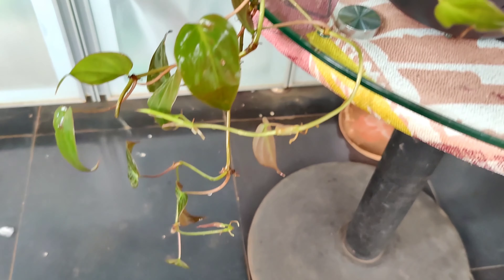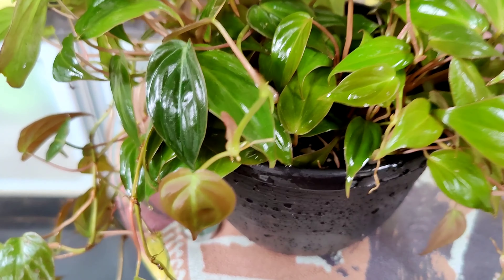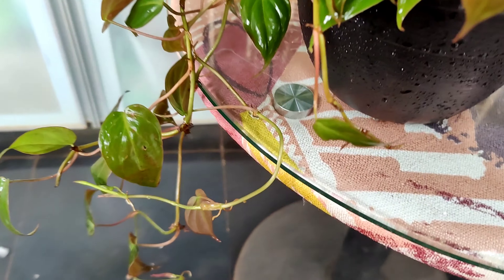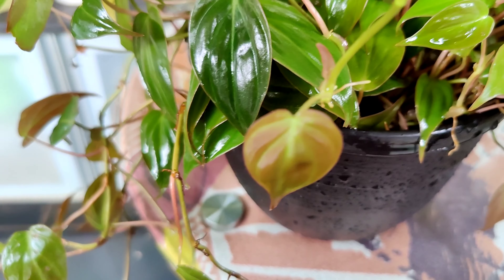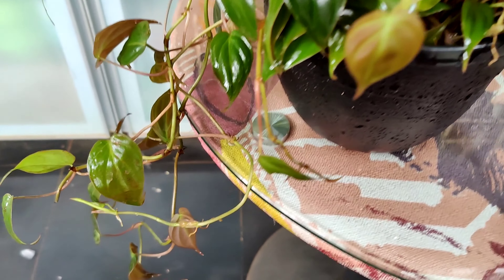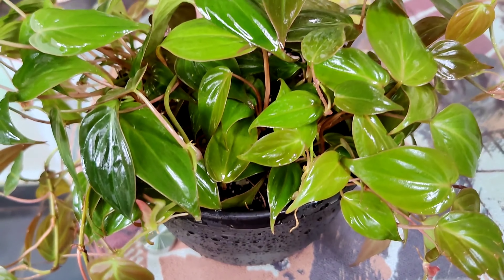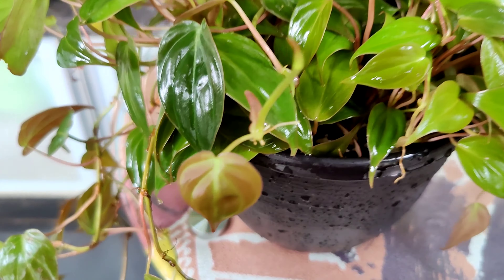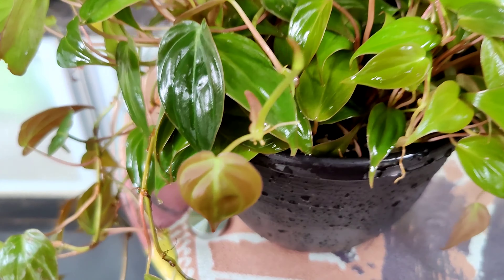Philodendron micans plant care| Soil mix for philodendron micans